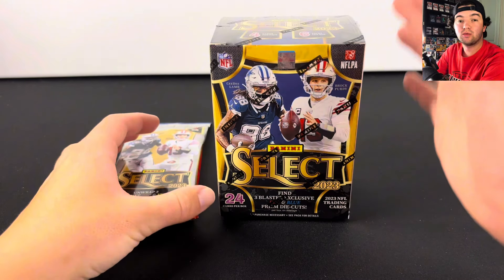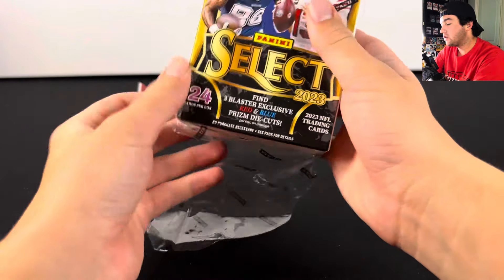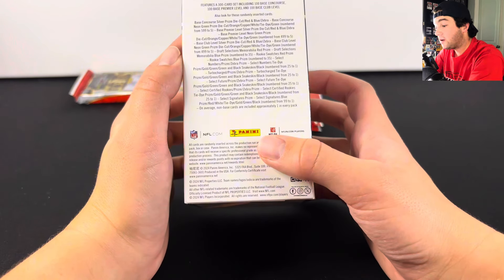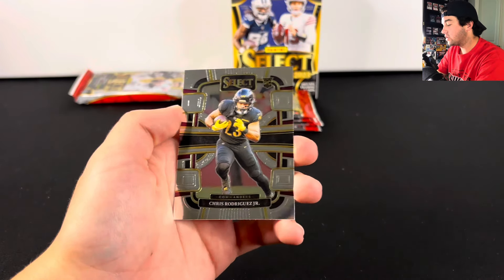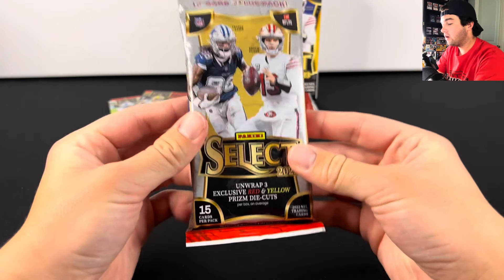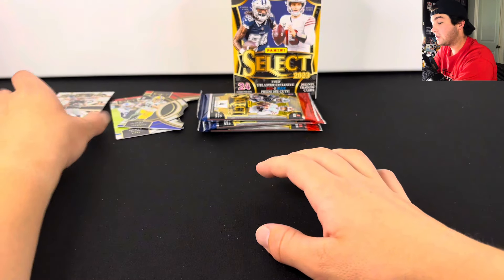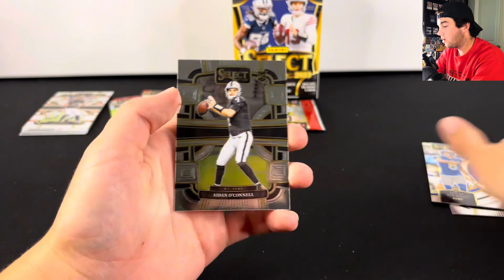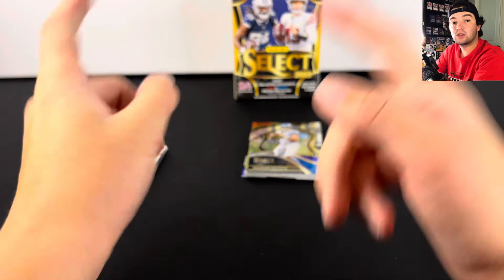THIS is the BEST Retail Football Product of the Year!…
Whatnot = Free $15 on me on your first purchase on Whatnot (can be used anywhere on the app)

Whatnot - Sell on Whatnot and get $150 cash match for your first 7 days:

PSA $25 off for New PSA Customers!  Use link below to get started!

Rakuten = Get $30 when you spend $30 for new users when using the below Wayne Collection link.  Get Cash Back when buying Sports Cards at retail stores, I use this all the time and have gotten back hundreds of dollars from buying my cards!